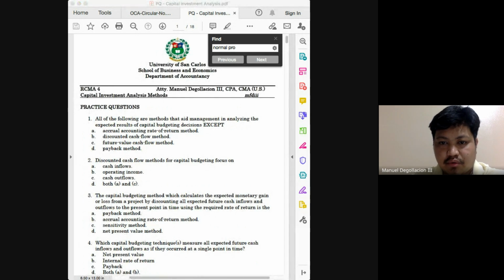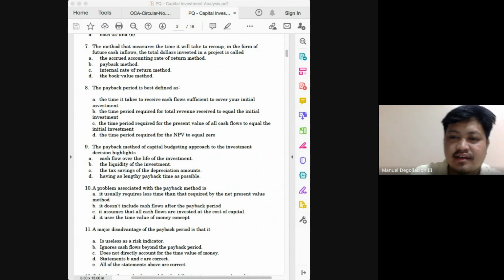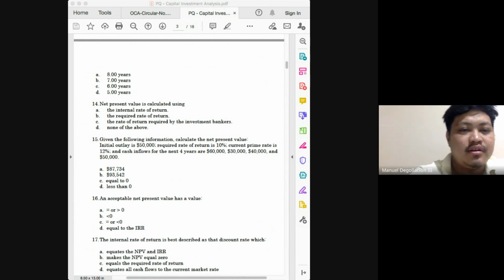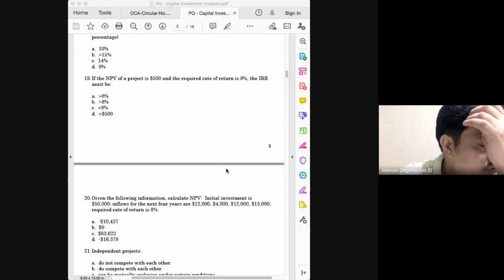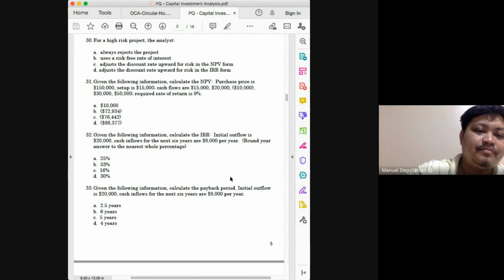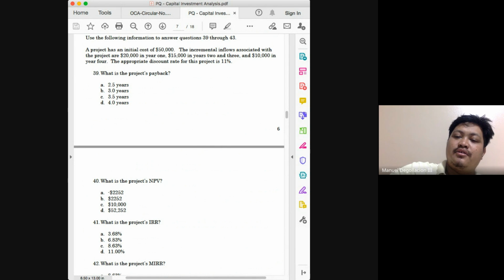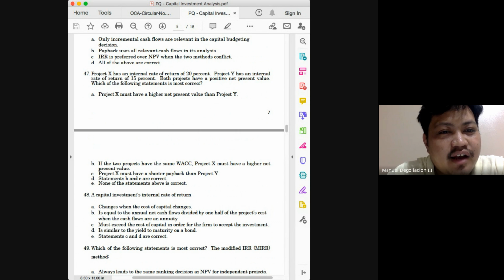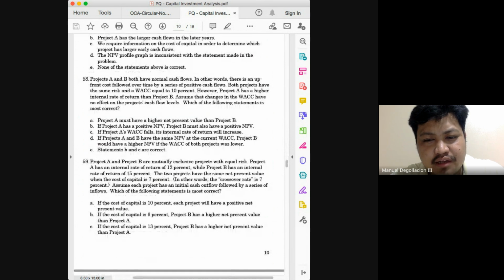Payback, NPV, and IRR